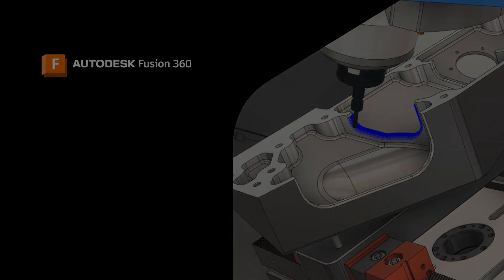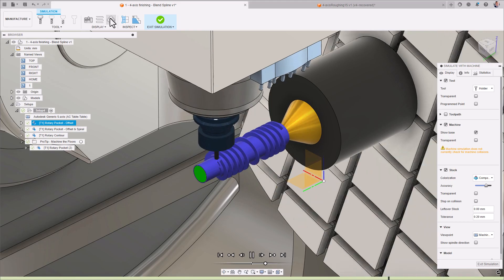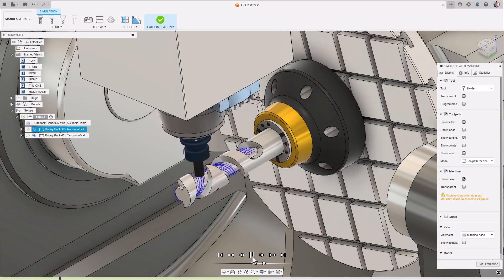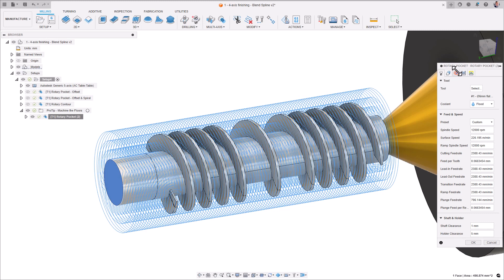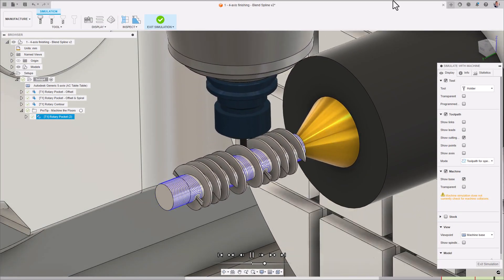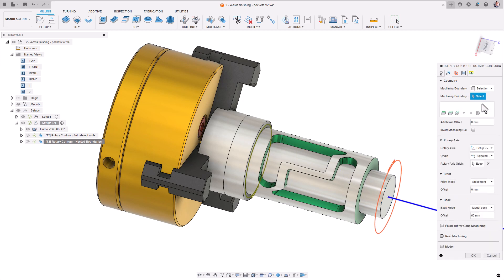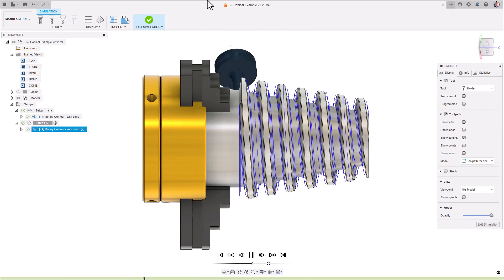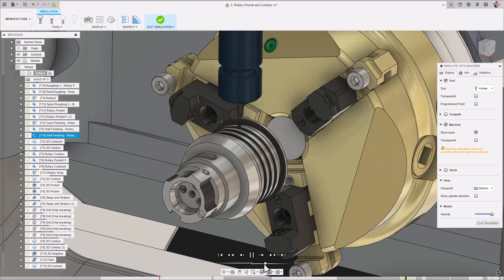All About Rotary Pocket and Rotary Contour in Fusion 360 Manufacturing | Autodesk Fusion 360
In this Autodesk Fusion 360 quick tip, Kieran Gill introduces the Rotary Pocket and Rotary Contour strategies. Rotary Pocket is a dedicated 4-axis roughing strategy that can be used to remove large portions of material on conical or cylindrically complex, feature-rich parts that are suited to 4-axis machines. Rotary Contour is designed to be a wall finishing strategy, auto-detecting walls and machining them.

This video will explain the two strategies, focusing on the most pertinent settings, and highlight some useful pro tips along the way.

If you want to maximize your 4axis capabilities with Fusion 360, then look no further.

If you need more information, don't hesitate to check out our product documentation linked below!